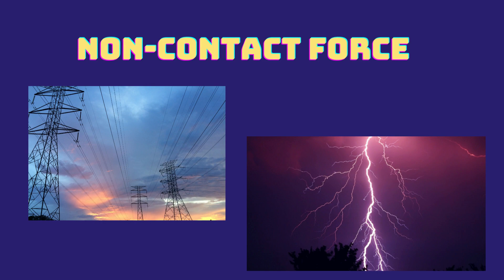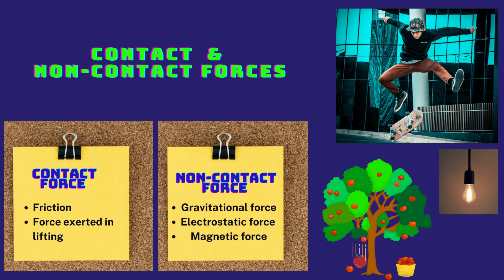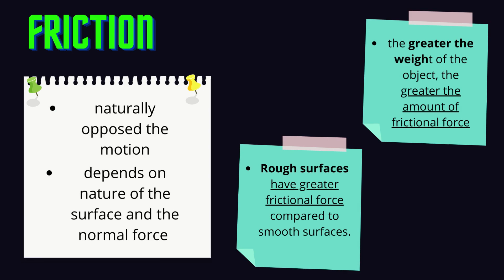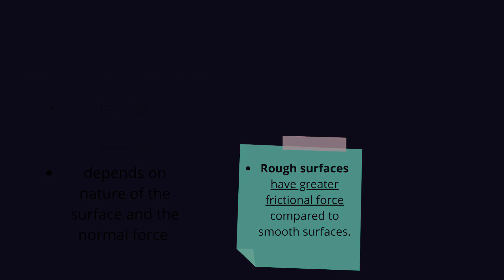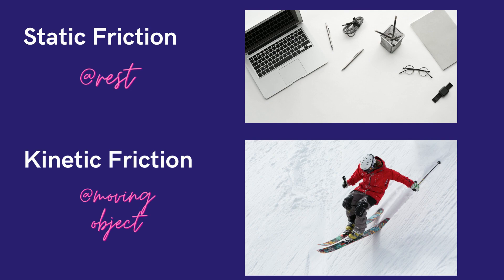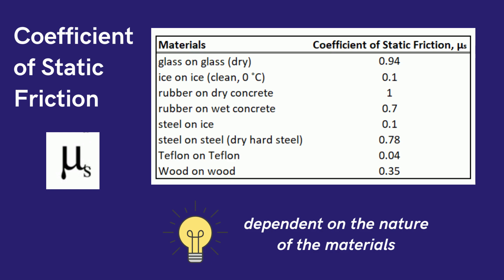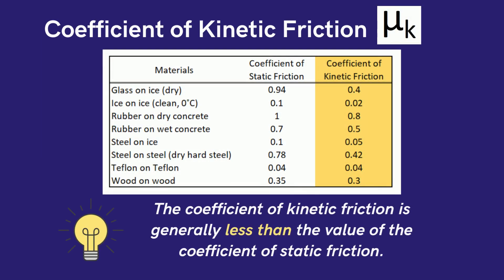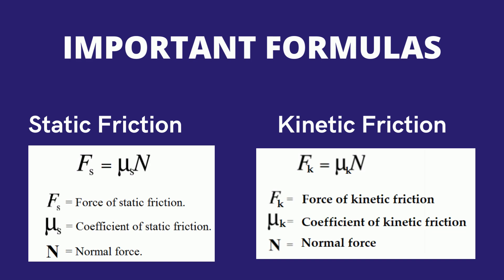STATIC & KINETIC FRICTION- Grade 12 Physics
STATIC & KINETIC FRICTION- Grade 12 Physics physics stemeducation physicsclass12 STEM PHYSICS [Physics Made Easy] Grade 12 STEM Subject -LET Reviewer

This video will also discuss contact and non-contact forces, static friction coefficient, kinetic friction coefficient, normal force, and tension force.

Dear students,
To keep you updated with new learning materials,